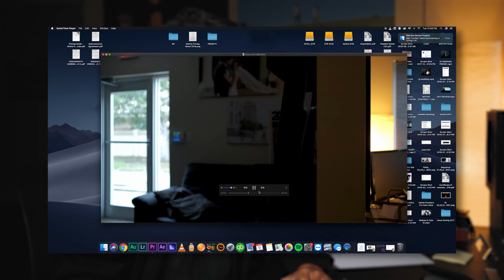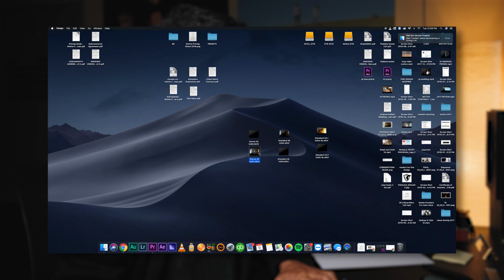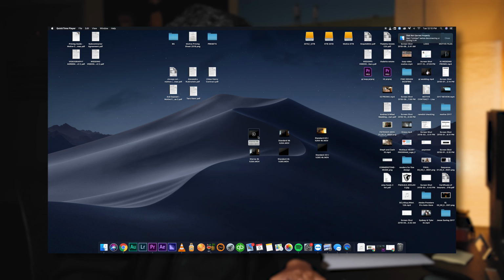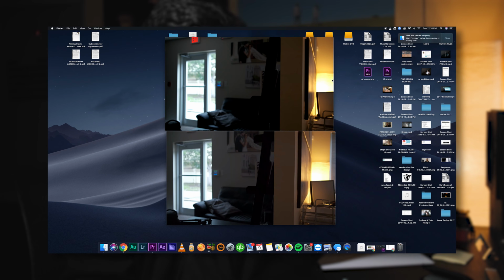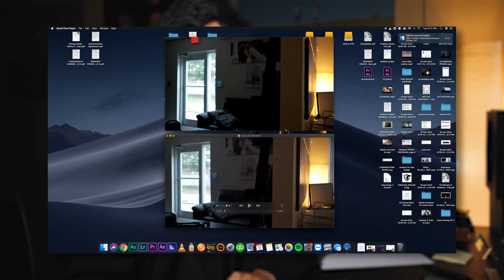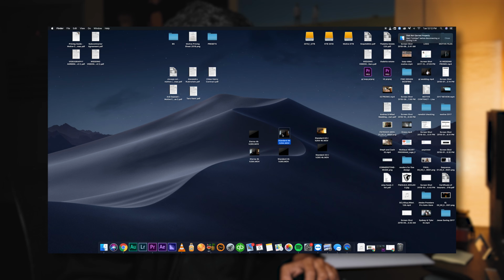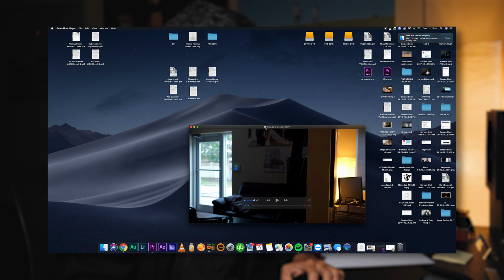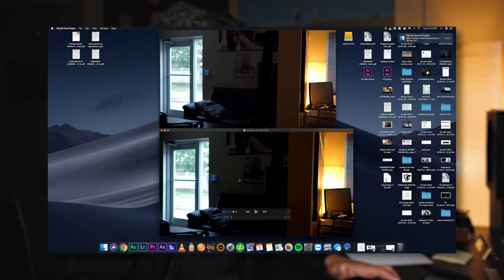Fujifilm X-T3 h.265 Issue (Please Watch) Testing the Eterna Profile!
Hey guys, so this is a weird upload. I have been having this issue and I really dont know what the problem is. The h.265 footage on the xt3 is just alot more contrasty compared to the h.264 footage. When shooting in the eterna profile in h.265, the image is not flat at all. It looks just like the standard profile in h.264.  If you know how to fix the issue, please let me know! On the other hand, I just wanted to share this with the world because it is a real issue and I cant be the only person with a fuji xt3 with this problem.

Feel free to ask me some questions or spark up some conversations in the comments section below and also dont forget to subscribe to my channel to see when I upload new videos

MY GEAR (used for this video):
Fuji XT-3
Fuji 23mm
Tokina 11-16mm
Canon 85mm
Canon 35mm
Canon 17-55mm
Sennheiser EW100 G3
Ronin M
Rhino Slider
LED Light Kit
Manfrotto Tripod